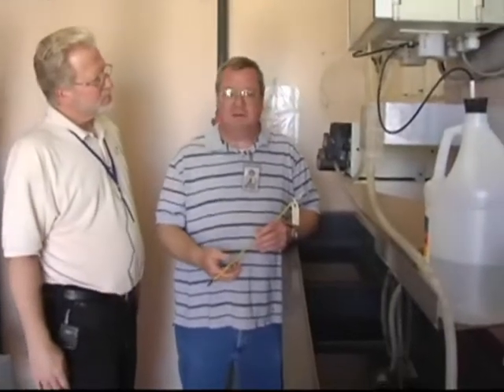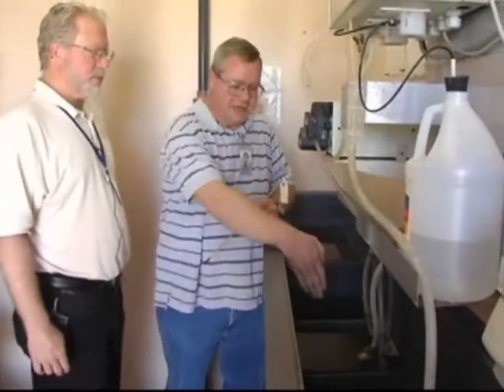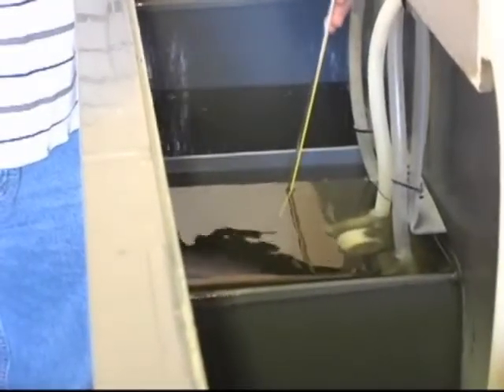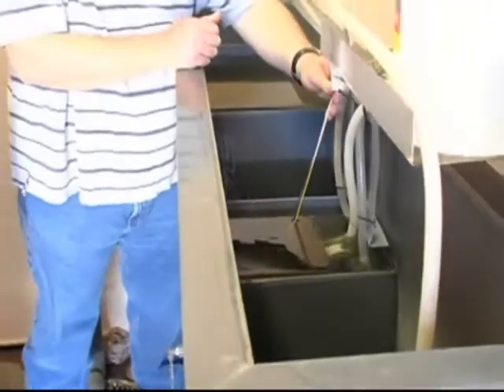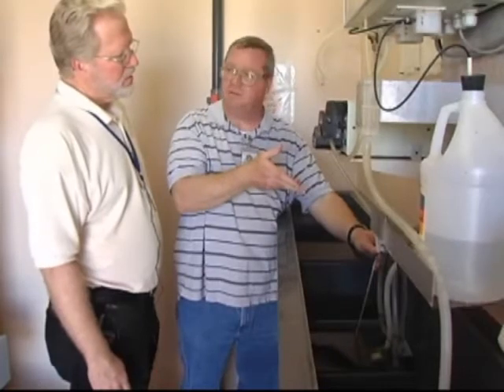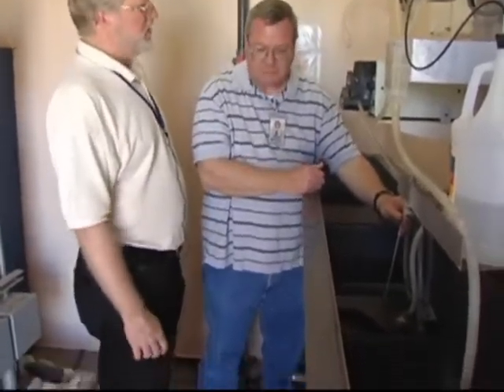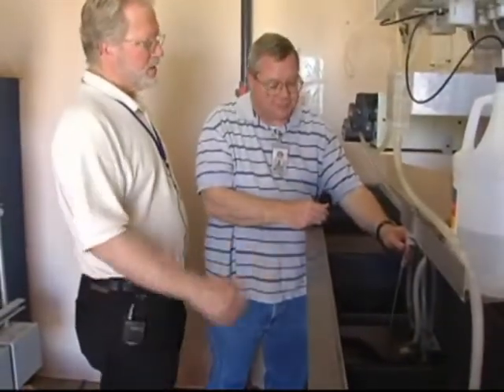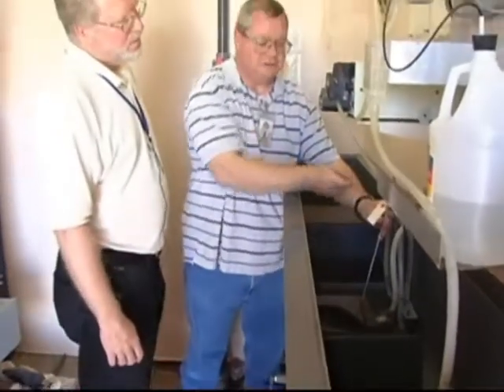Waste Water Treatment - Temperature, Part II